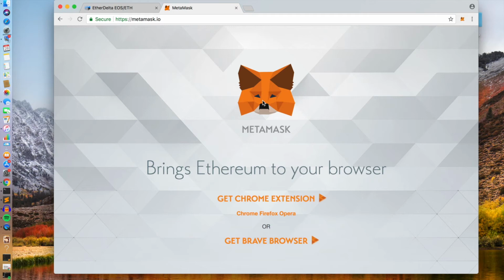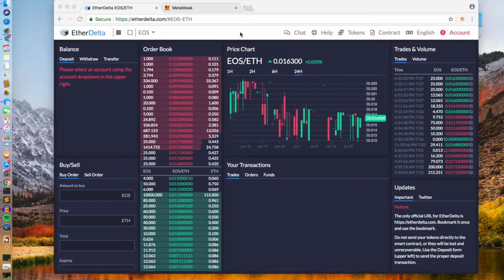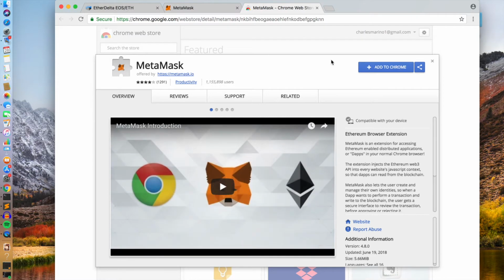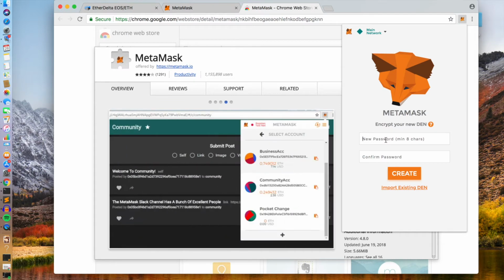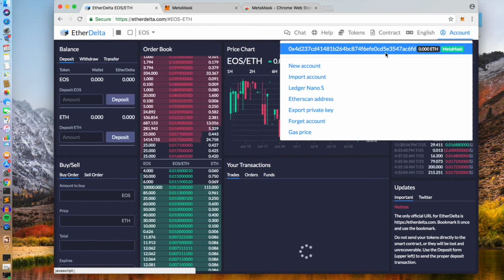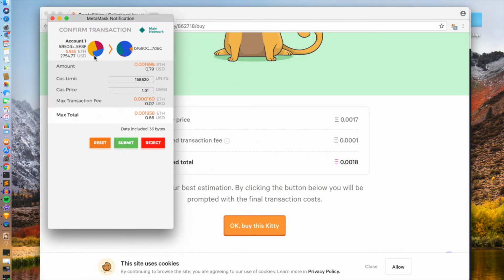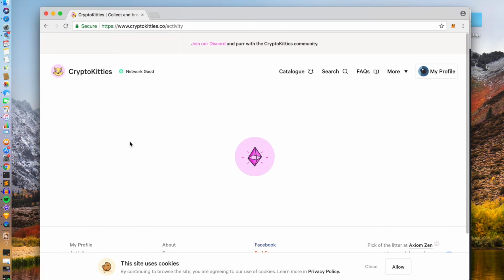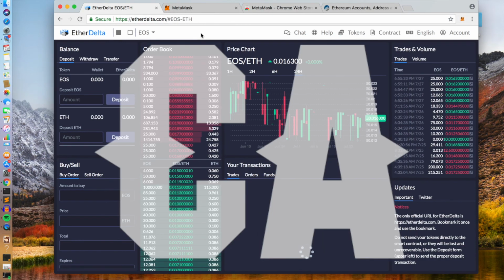Why and how to use Metamask.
I quickly signed into etherdelta using metamask as well as bought a cryptokitty.